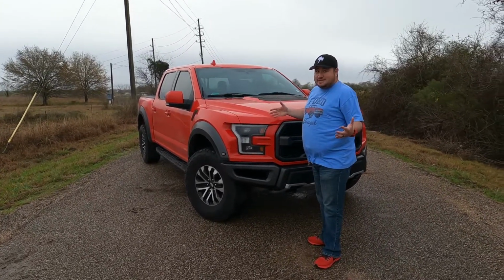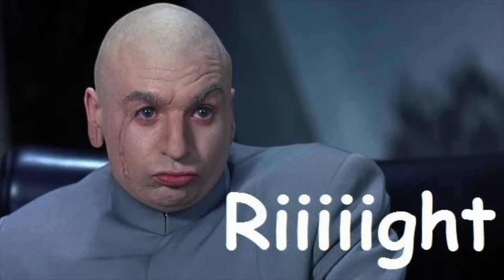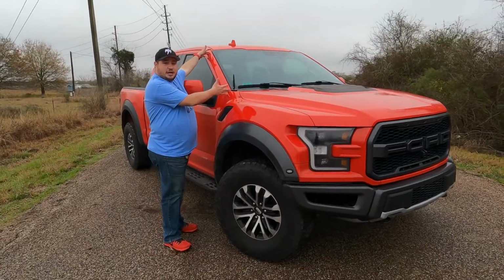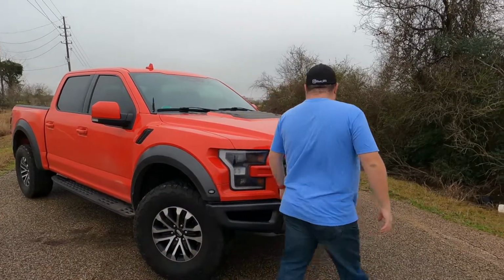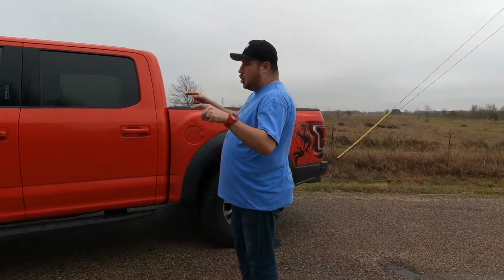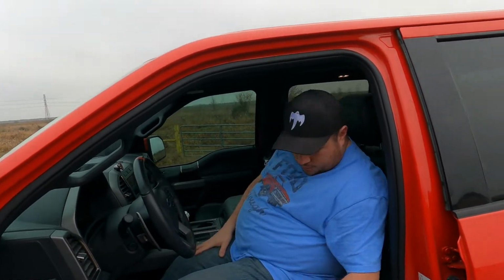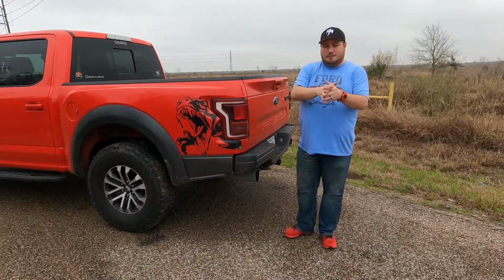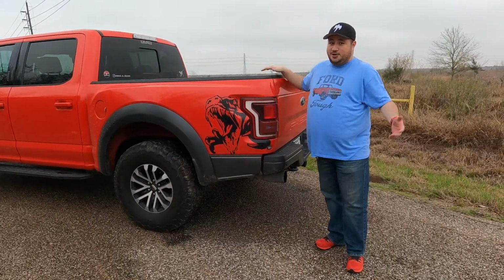10 THINGS I LOVE ABOUT MY 2019 FORD RAPTOR!!!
HELLO YOUTUBE,

In today's video I am discussing 10 things I like, love and enjoy about my 2019 Ford Raptor Super Crew with the 802A package.